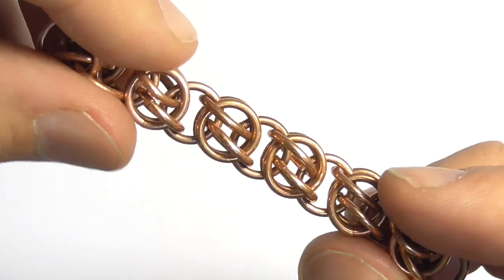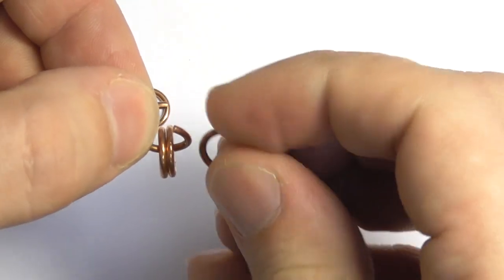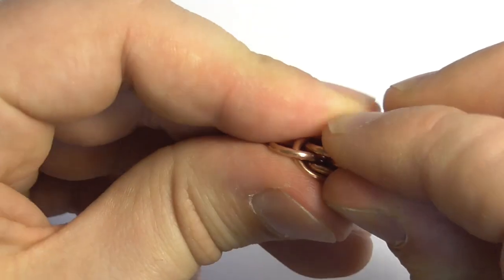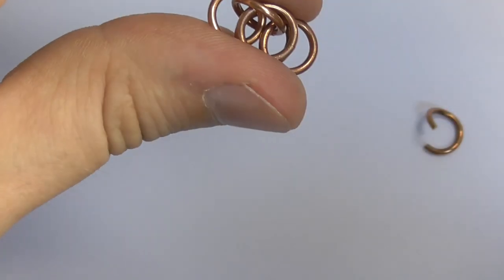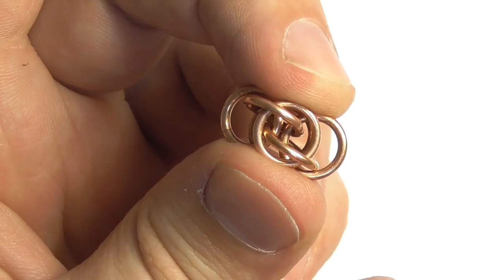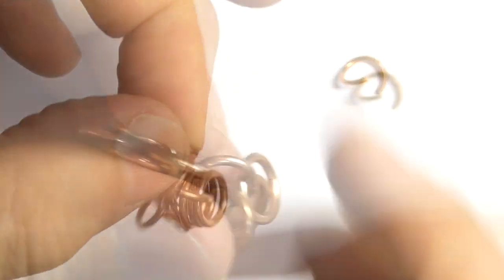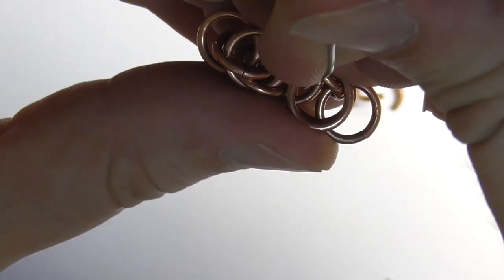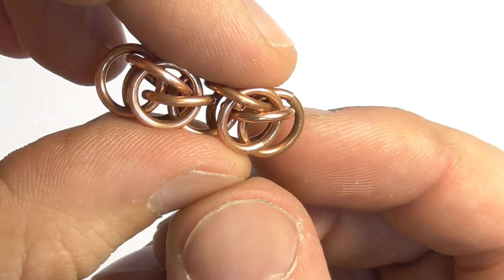CHAINMAILLE JEWELRY: "BEE STINGS" WEAVE TUTORIAL - USE SOME RINGS!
"Bee Stings" - another great the chain mail weave, using jump rings with an AR=5. For this tutorial used rings, made of copper wire, with diameter 1.4 mm, and the mandrel diameter was 7 mm, that makes AR=5. Chainmaille is a great way of art, so - Enjoy the tutorial!

P.S. Next video on wednesday! See you.